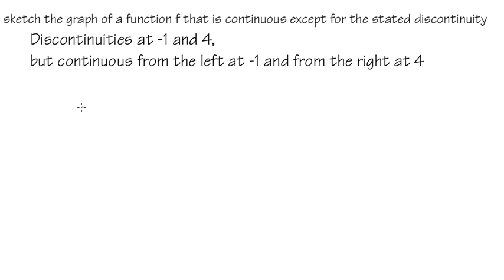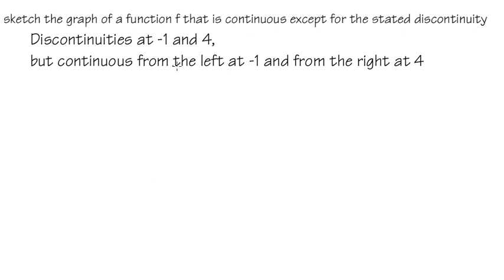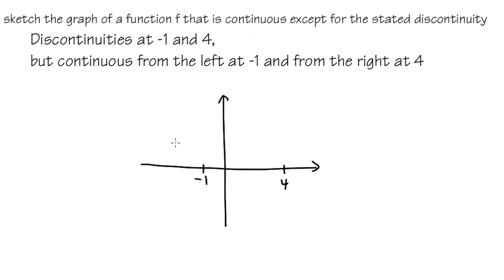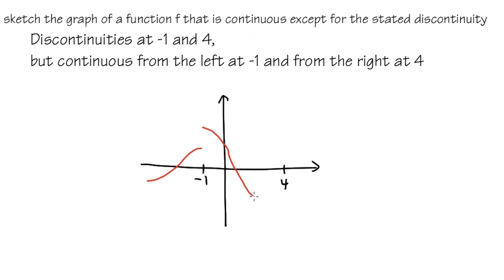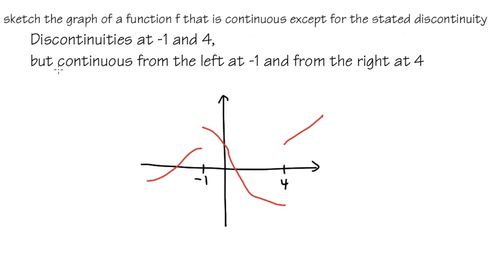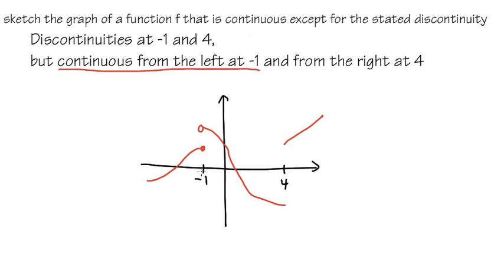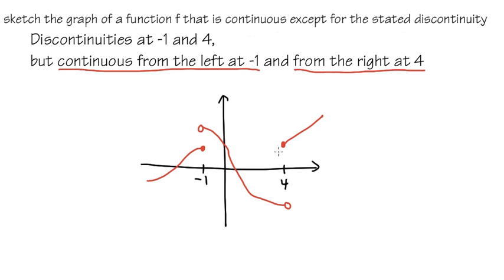Limit, Sect 2 5 #6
Calculus videos

James Stewart Calculus 7th Early Transcendentals 7th edition, homework solutions to selected exercises.

Cheers,
blackpenredpen